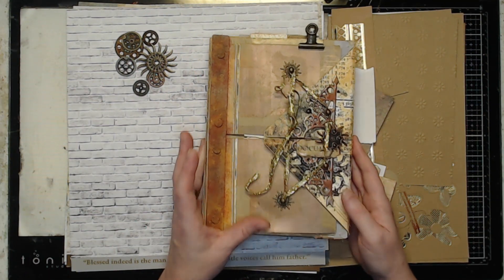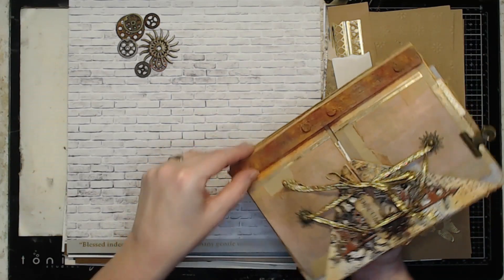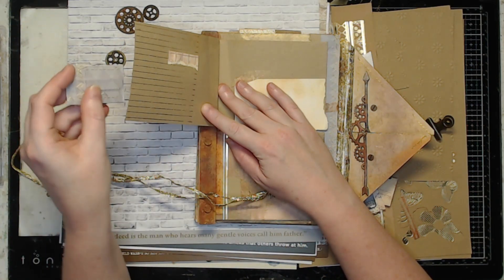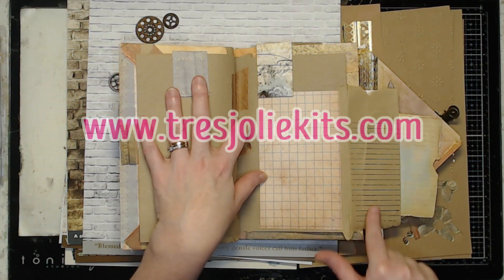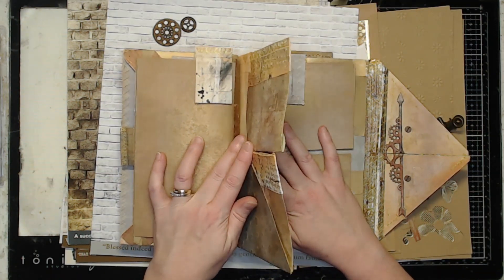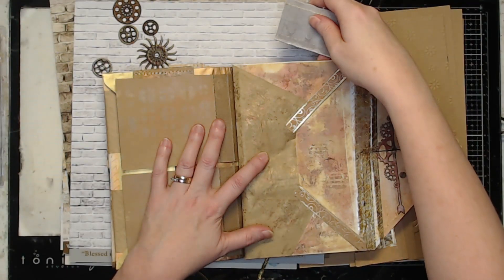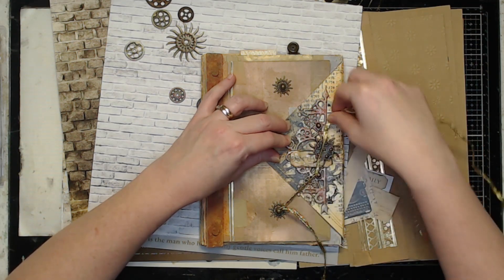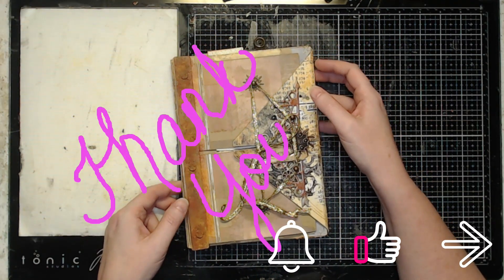Vintage Steampunk Ledger - June 2023 Mood Board, Scrapbooking Kit, & Cards, Tags, & More Kit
Hey, y’all! This week I have my mood board inspired project for you – a vintage-ish, steampunk-ish, envelope ledger/folio I created using the July Cards, Tags, & More Kit and Scrapbooking Kit! I hope everyone has had a chance to check out this month’s mood board challenge! And don’t forget to enter your projects for a chance at a prize from Tres Jolie!

I have an overview video for you explaining what I did to create this – I had attempted a process video, but the hours of video were really getting out of hand! Be sure to check it out – this isn’t really a complicated project to create, it was just complicated for me to figure out as I was going along!

Get your own Tres Jolie Scrapbooking Kit and check out our Mixed Media Kit and Cards, Tags & More Kit here: